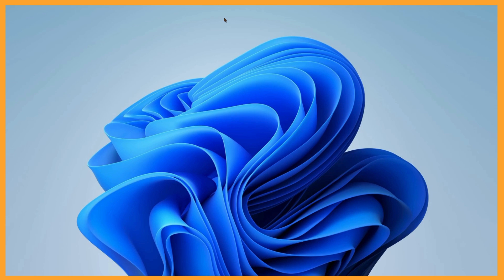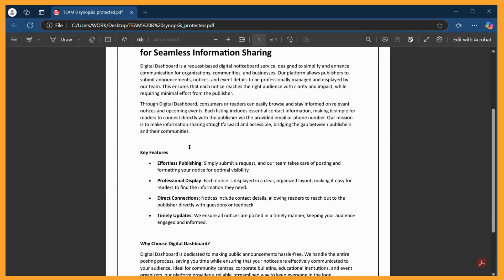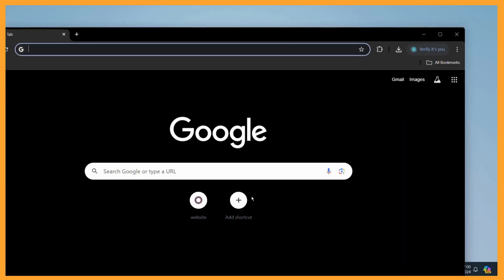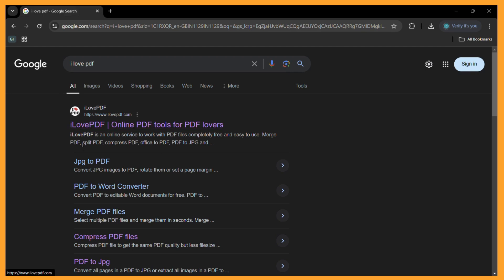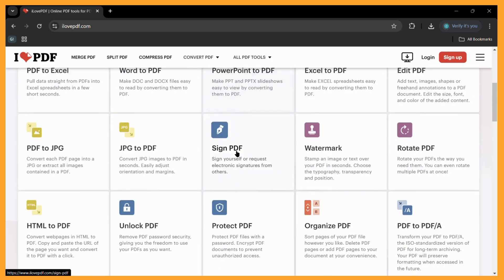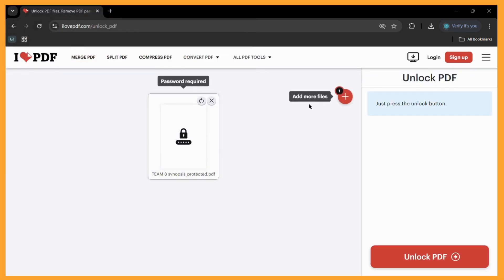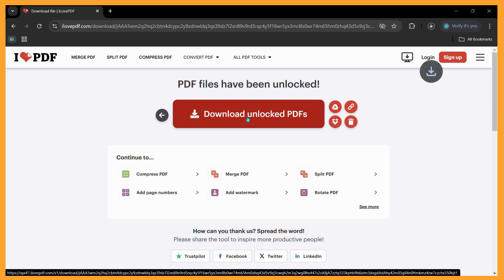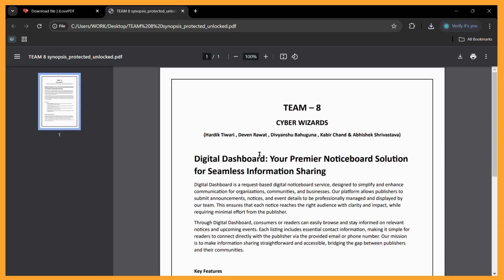Unlock Any Password-Protected PDF | Quick and Easy Solution!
Struggling with a password-protected PDF? This tutorial will show you how to unlock any password-protected PDF using online tools. Whether you’ve forgotten the password or need to remove restrictions for easier access, this guide has you covered. 🗝️📄

📌 What You’ll Learn in This Video:
Unlocking PDFs with Online Tools: A step-by-step guide to uploading and removing password protection from your PDF.
Using Trusted and Safe Online Platforms: Tips for choosing reliable websites that respect your document’s privacy.
Understanding Limitations and Legal Use: Learn when it’s appropriate to unlock PDFs to ensure ethical and responsible use.
Downloading Your Unlocked PDF: How to save and access your file without restrictions.
🌟 Why Use Online Tools to Unlock PDFs?
Online tools are fast, free, and accessible from any device, making them the perfect solution for unlocking PDFs on the go.

By the end of this tutorial, you’ll know how to efficiently remove password restrictions and make your PDF fully accessible.

Have you used online tools to unlock PDFs? Let us know which ones worked best for you in the comments. 🔔